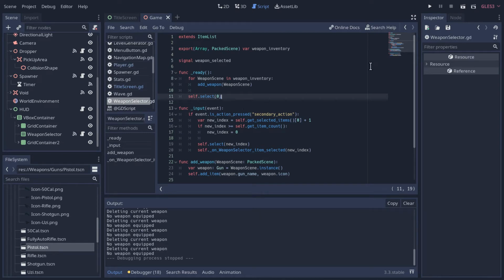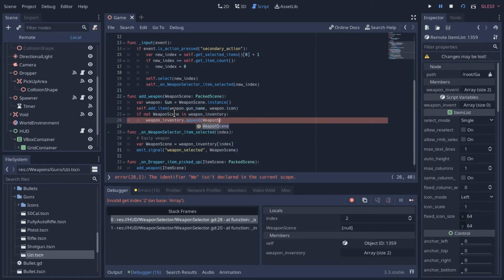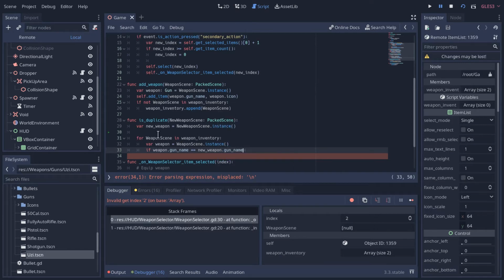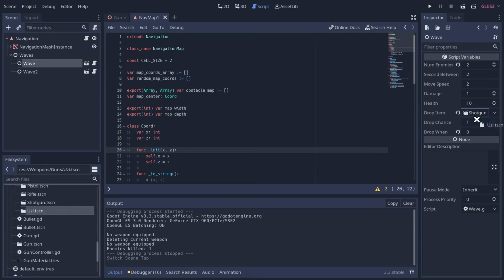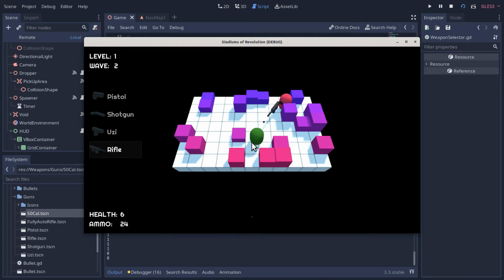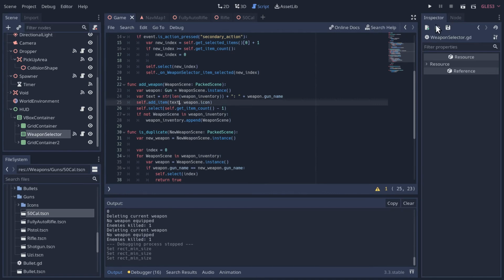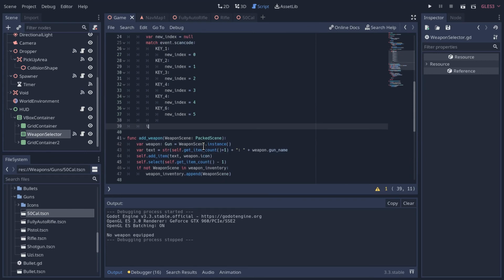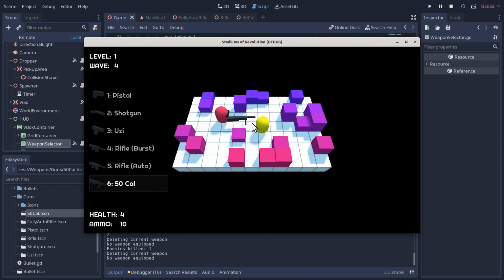Make a 3D Top Down Shooter with Godot - Part 3.14 Weapon Selector (2 of 2)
In this Part 2 of creating our weapon selector, we will add weapons to the selector when the character picks them up, and we will let the player select different weapons on the list using the number keys.

⌛ Timestamps
0:00 Update list on pickup
2:46 Prevent duplicates
5:40 Picked up items are selected
9:32 Tweak the ItemList
10:46 Select items with keyboard